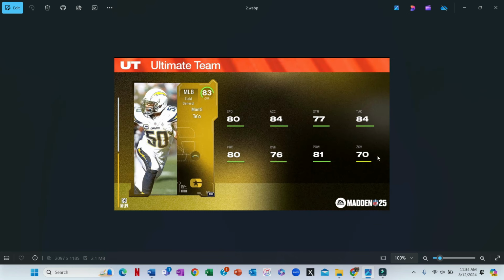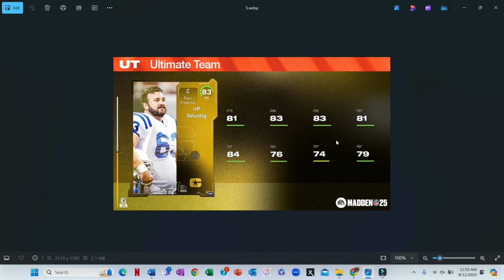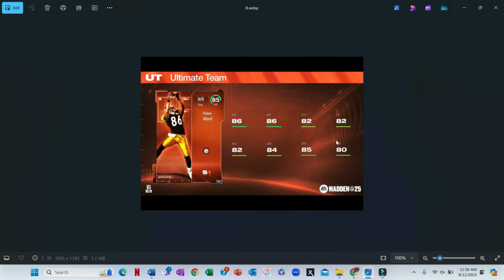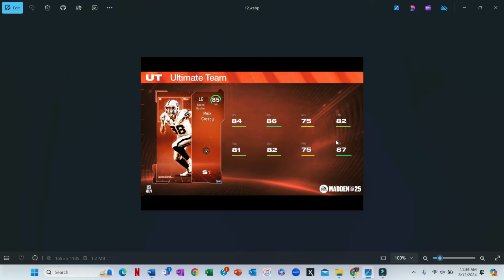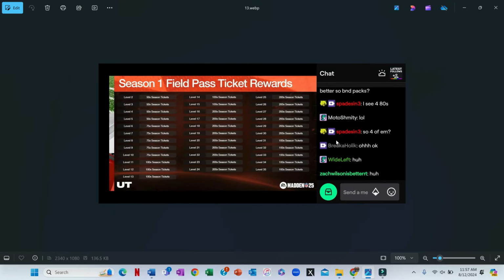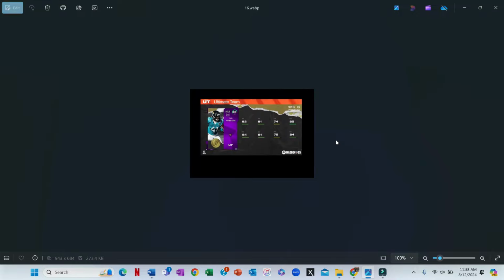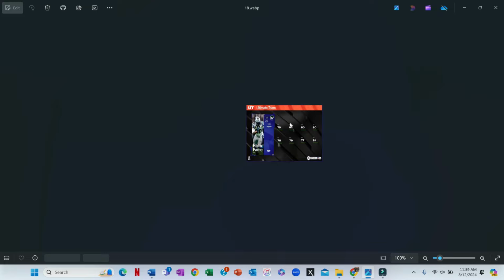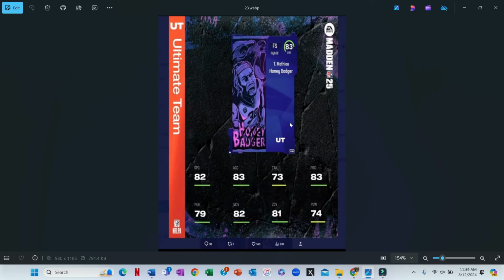Best FREE Players to Pick In Madden Ultimate Team 25 | Team Captains, Season 1, Pre-order Players!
Madden 25 is ALMOST here... and everyone's goal should be to make UNLIMITED amounts of coins in Madden 25 Ultimate Team, AKA MUT. Today we've got some insane coin methods to help you do just that!
Become a YT Channel Member today for exclusive Perks!